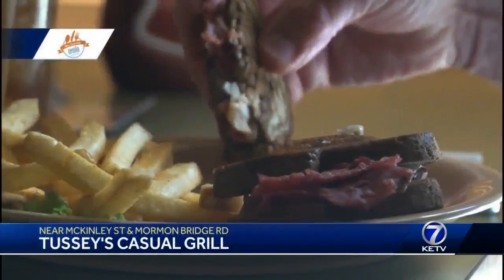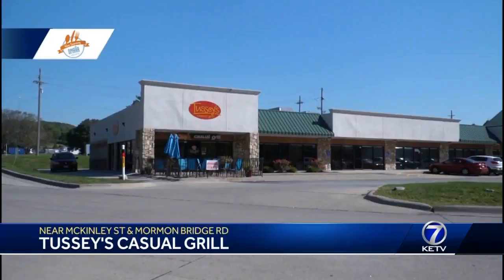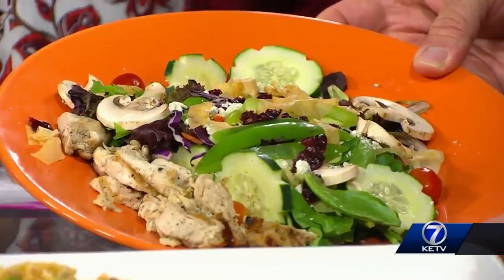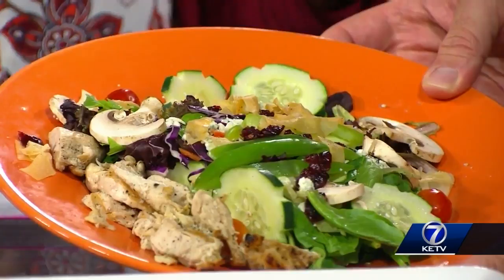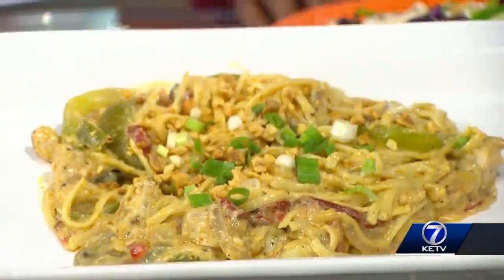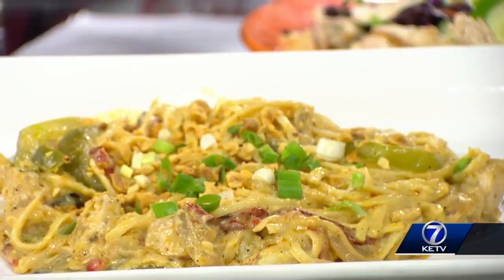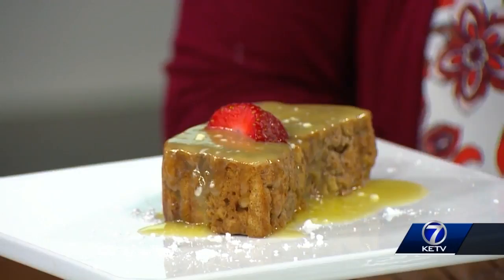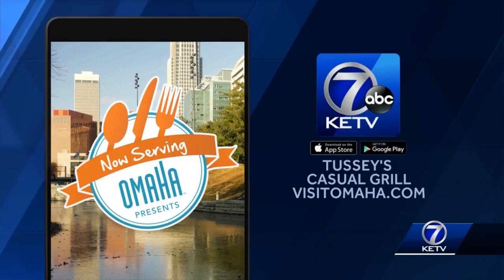Now Serving: Tussey's